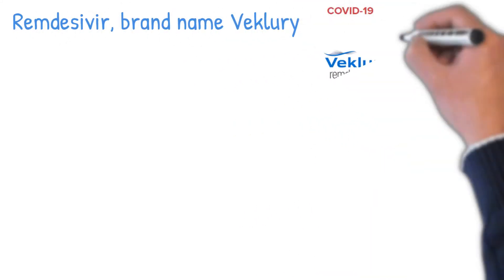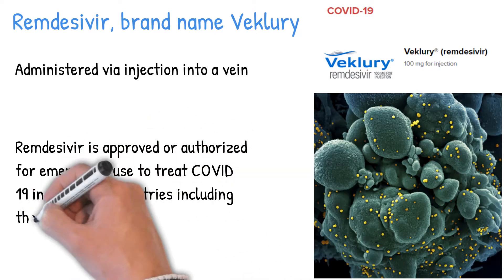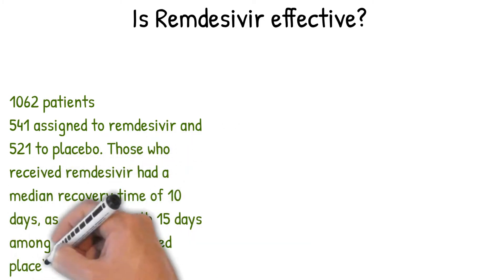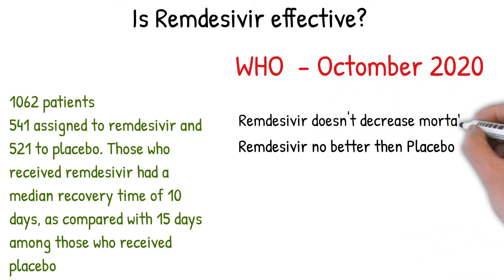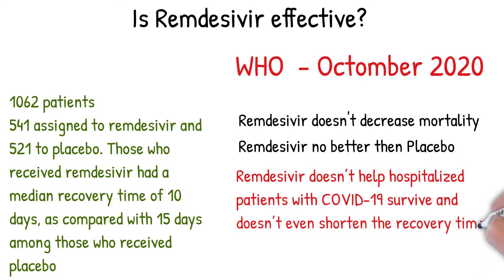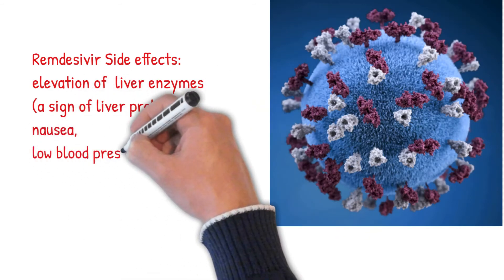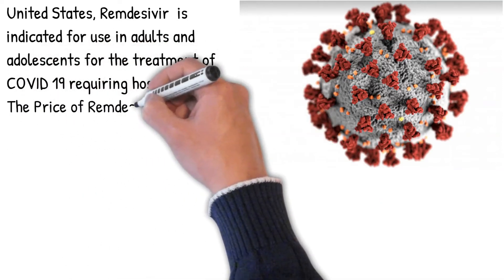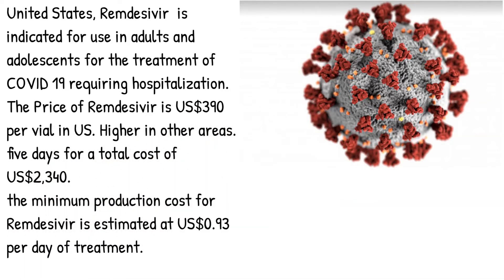Is Remdesivir really effective to treat COVID-19?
Why FDA approved Remdesivir for treatment of COVID 19?

Image Credit

Image available to download and use under a CC-BY-NC-ND 4.0 International license.